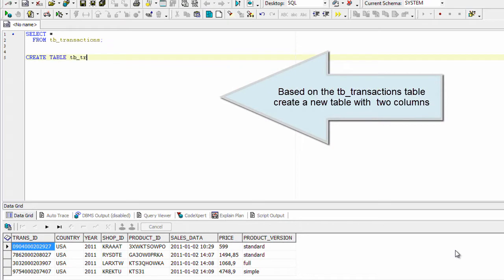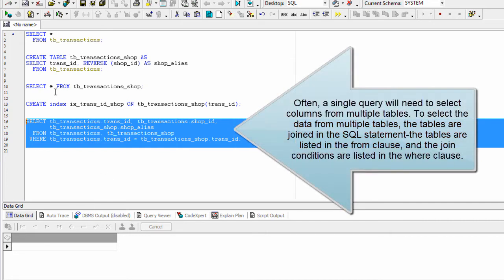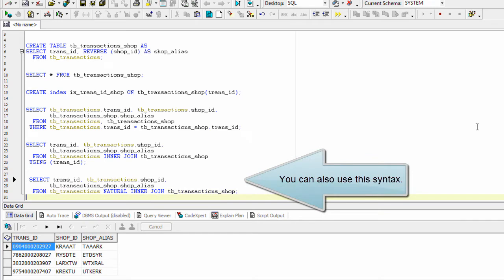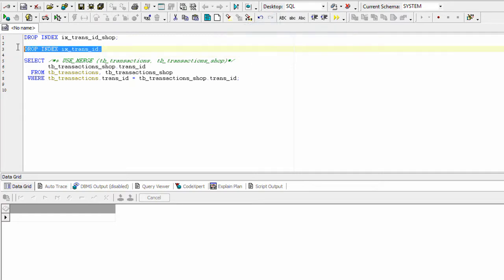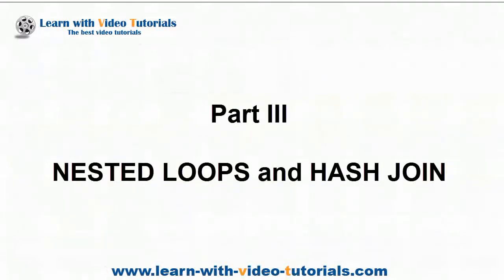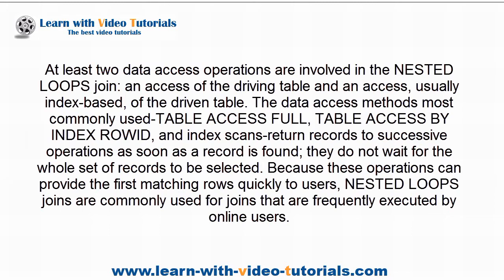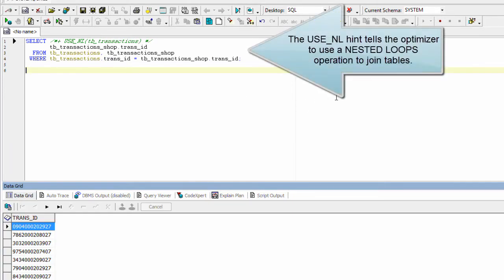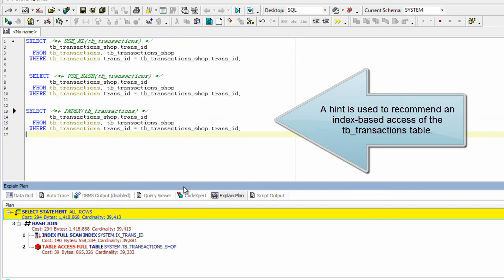Oracle Optimization Tutorial, PL/SQL Course: Joins (Lesson 5)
Joins: Merge join, Nested loops, Hash join, Table access full, Table Access by index rowid